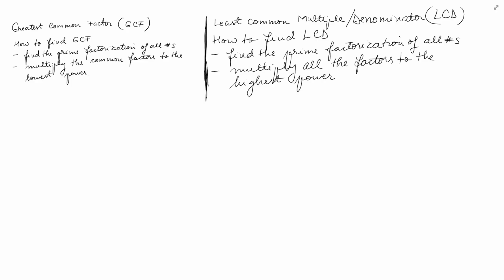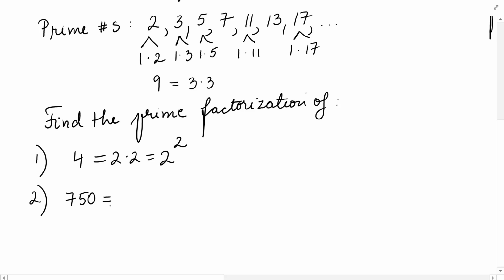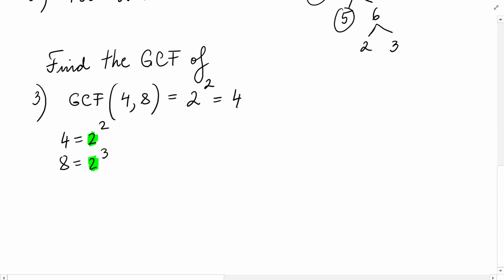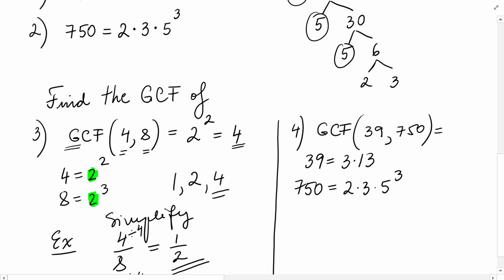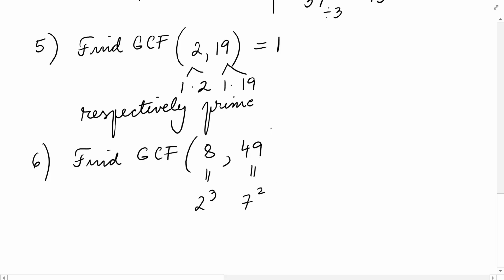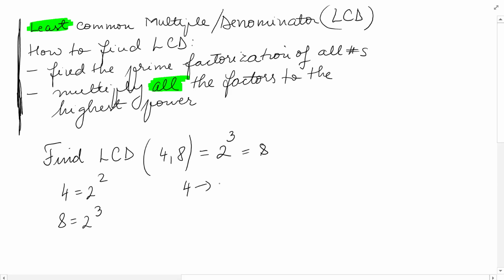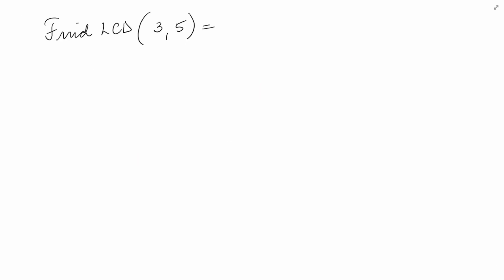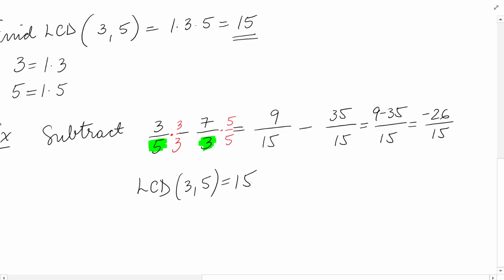College Algebra Review: GCF and LCM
In this video we find GCF and LCM and we show a few examples where they are used.